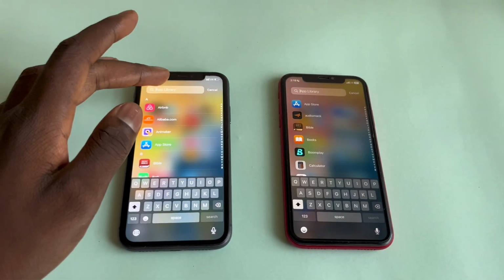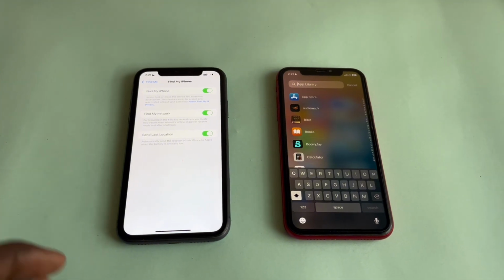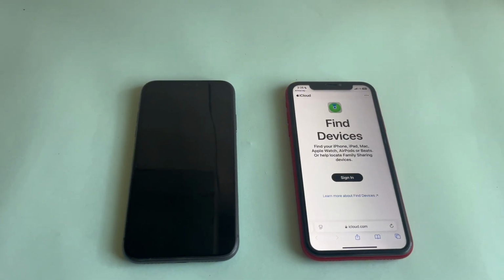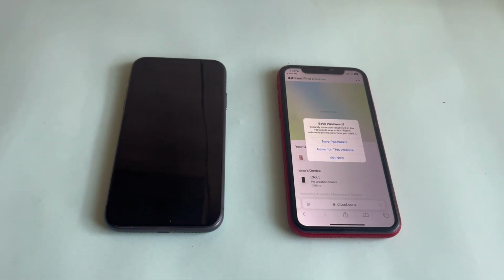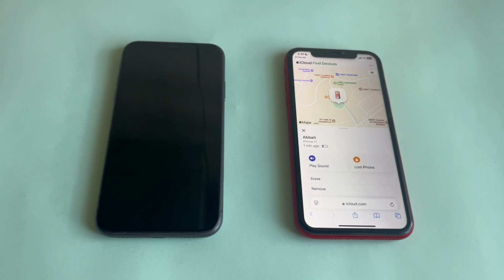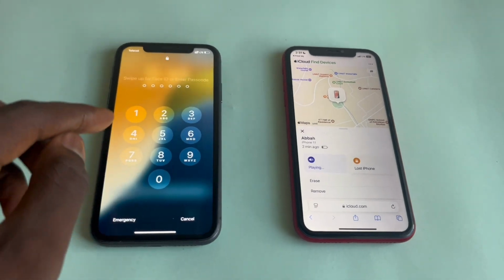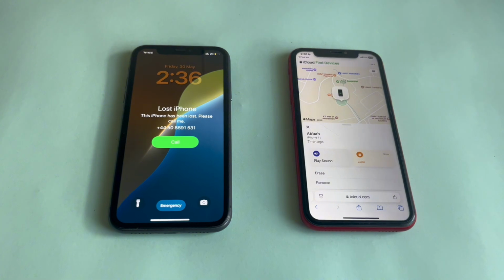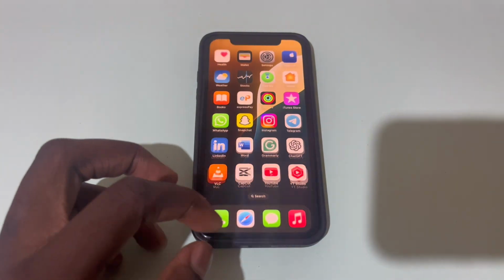Track Your Lost iPhone (Even If It’s Turned Off or Offline!)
📱 Learn How to Track and Recover Your Lost iPhone — Even If It’s Offline or Turned Off!

In this easy step-by-step tutorial, you’ll discover how to find your lost or stolen iPhone using Apple’s built-in Find My iPhone features. Whether your device is online, offline, or turned off, there are ways to track it—if the right settings are enabled.

✅ What you’ll learn in this video:
• How to track your iPhone with Find My
• What to do if your iPhone is turned off or offline
• How to enable “Find My Network” & “Send Last Location”
• Data protection tips if recovery isn’t possible

🔒 Don’t wait until it’s too late—set these up now to stay prepared!